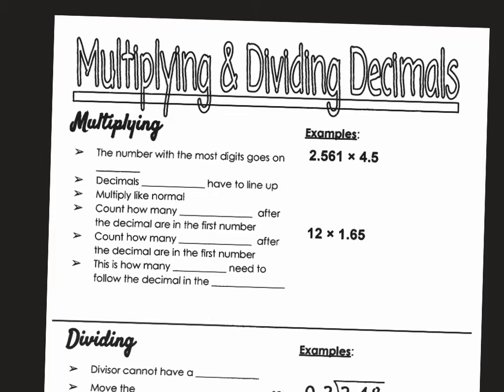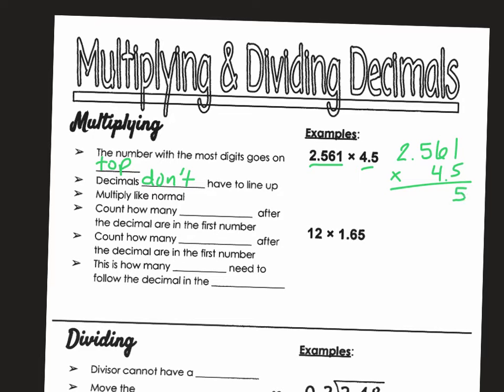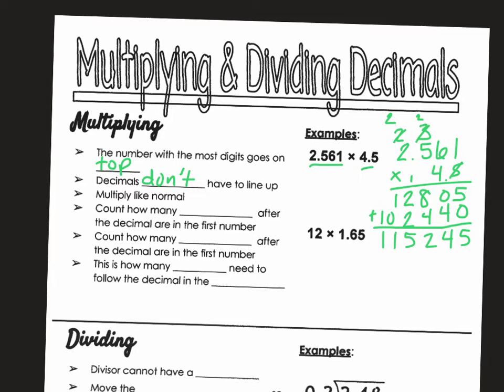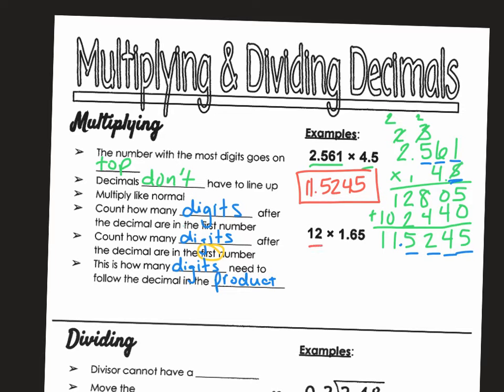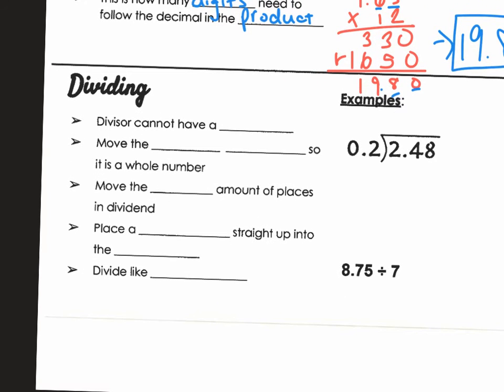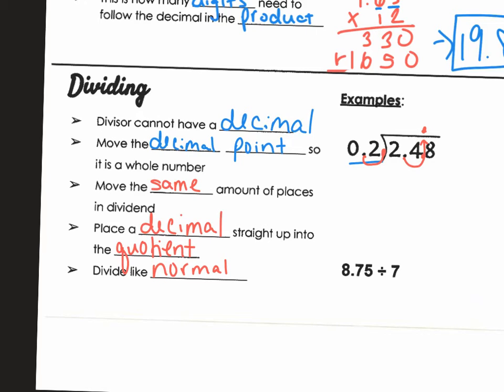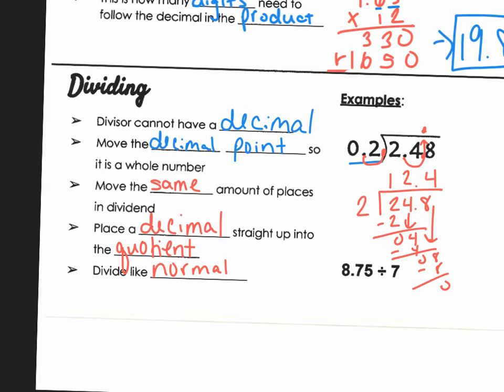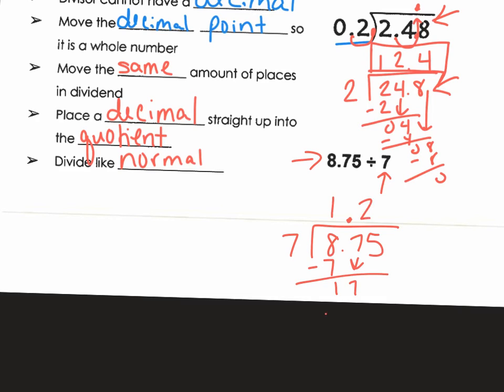multiplying & Dividing Decimals